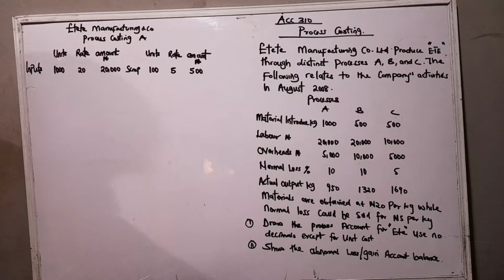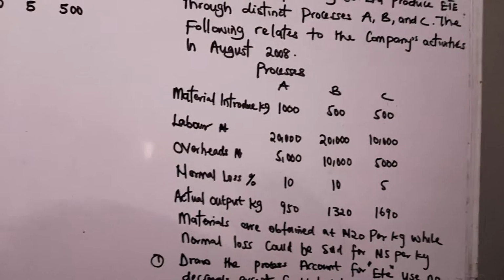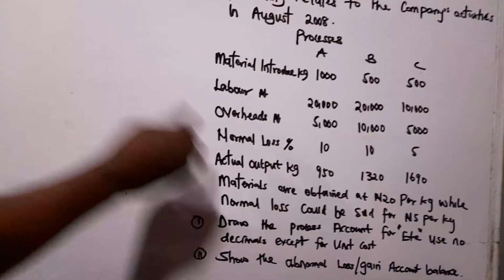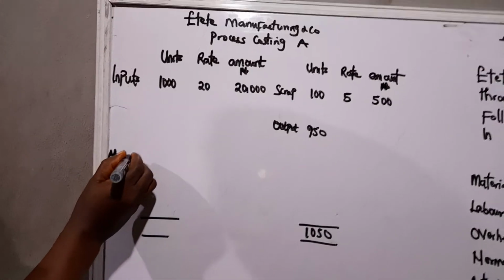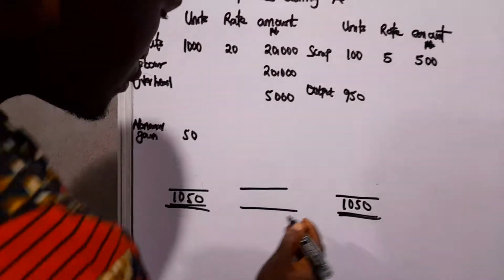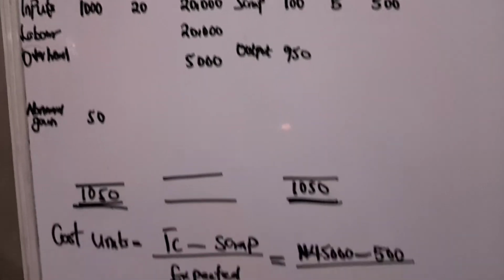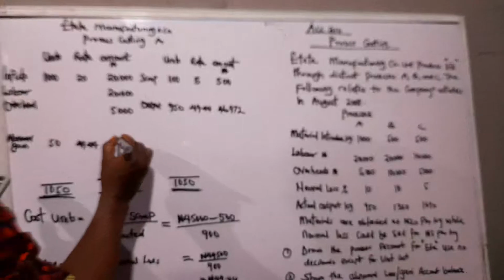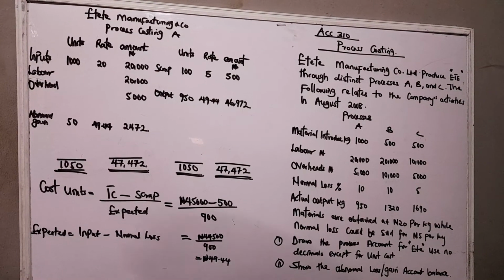Process Costing part 1